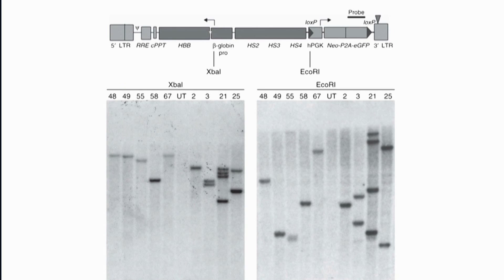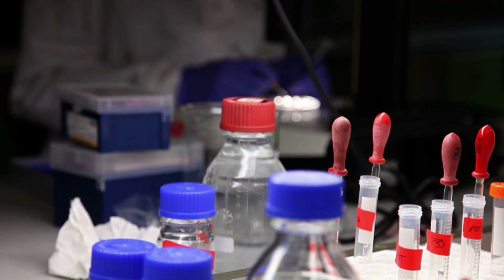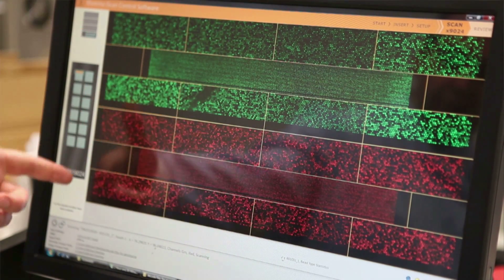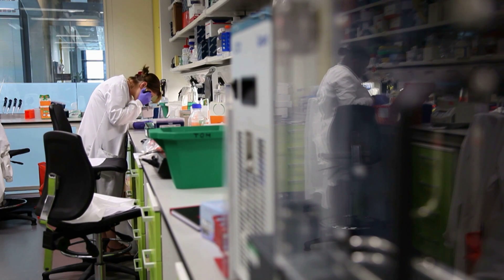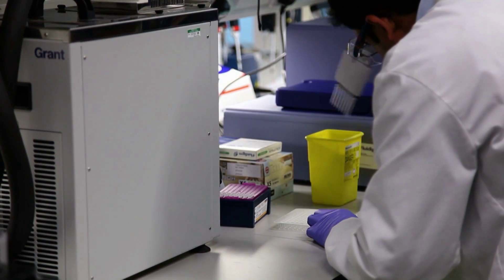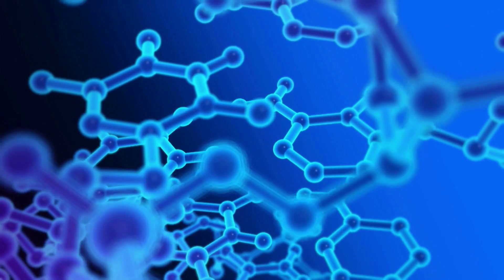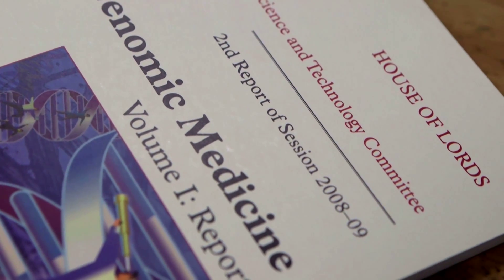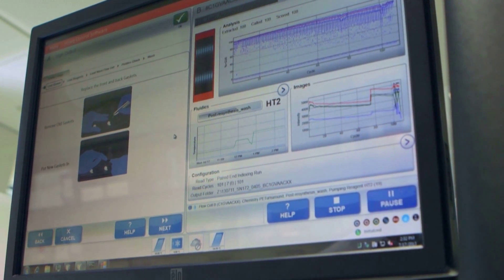Celebrating 100 Years of Life-Changing Discoveries | DNA from Southern to Aitman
Exploring the work of Sir Edwin Southern (Molecular Biology) through to Professor Tim Aitman (Molecular Genetics), part of the MRC series to celebrate 100 years of life-changing discoveries.

In 1975, Molecular Biologist Sir Edwin Southern, developed the southern blot which is now a common tool used for DNA analysis. The method enables identification of the number of copies of a gene in the genome through detection of specific DNA sequences. Other blotting methods that use similar principles have been named in reference to Southern's surname. Southern founded Oxford Gene Technology, a company that developed DNA microarray technology.

Professor TIm Aitman is the group head of the Physiological Genomics and Medicine Group. The aim of their research is to use traditional genetics techniques along with new genome technologies and information, to allow us to better understand and manage the treatment of human disease.

Let’s connect!